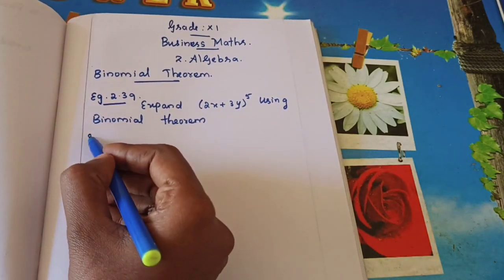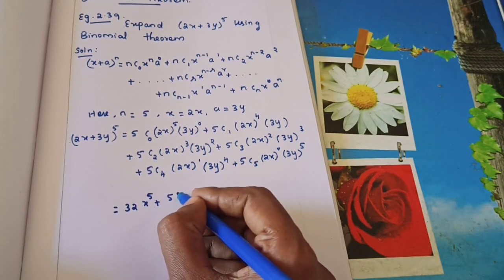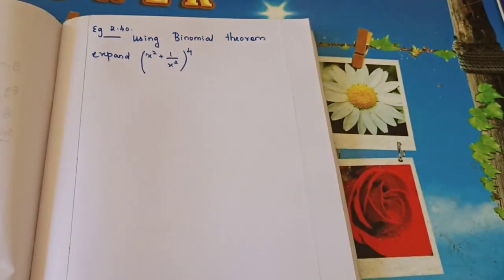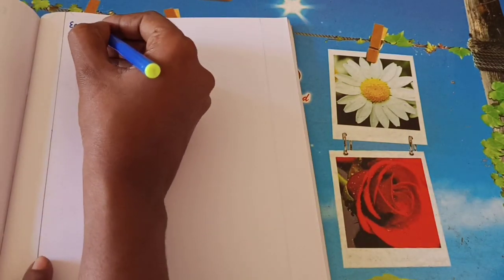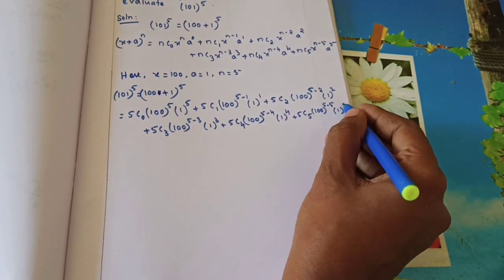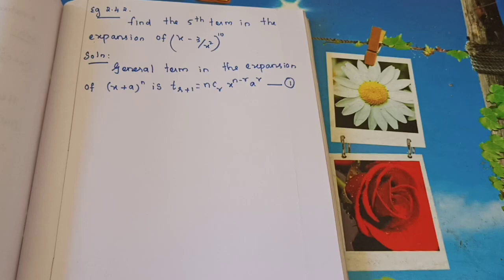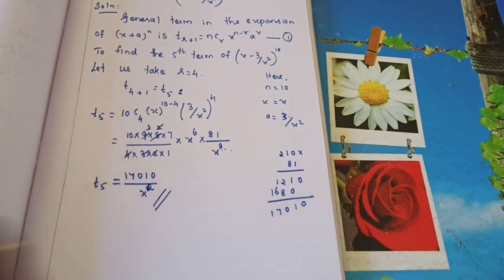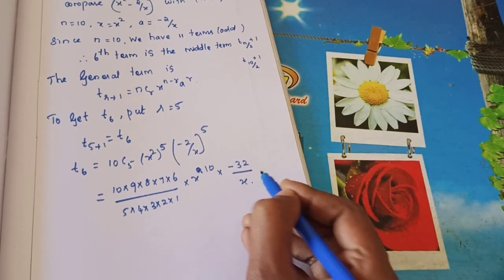GRADE 11| Business mathematics| BINOMIAL THEOREM | 27- 07- 2021